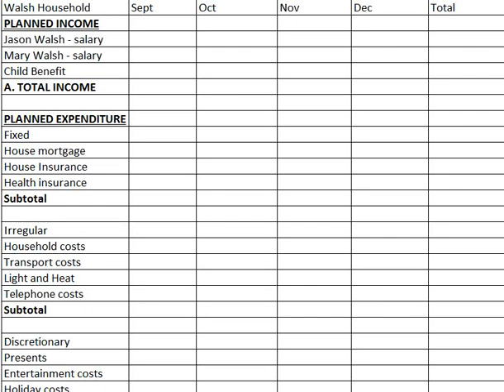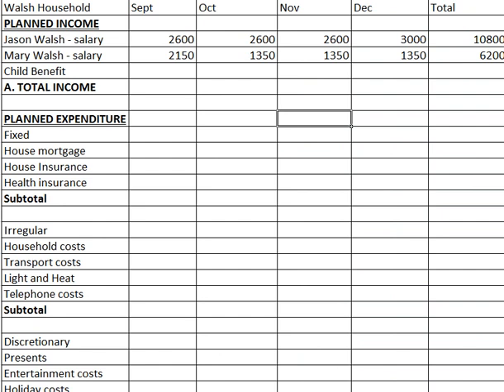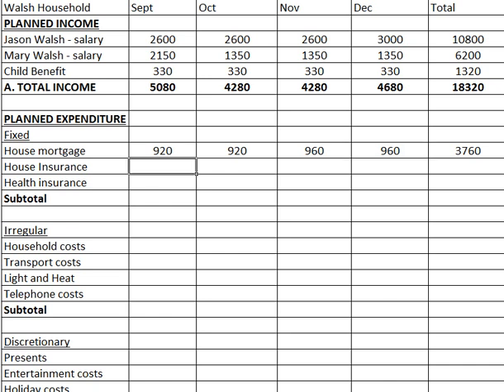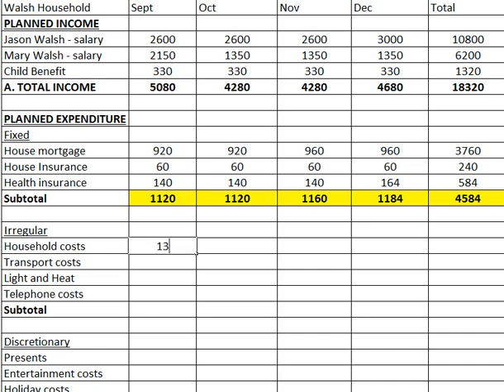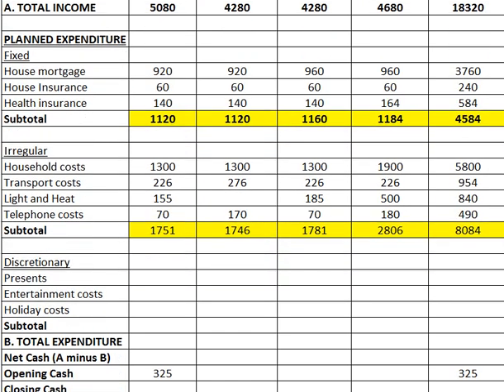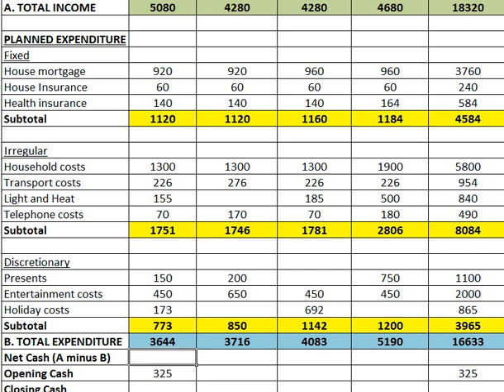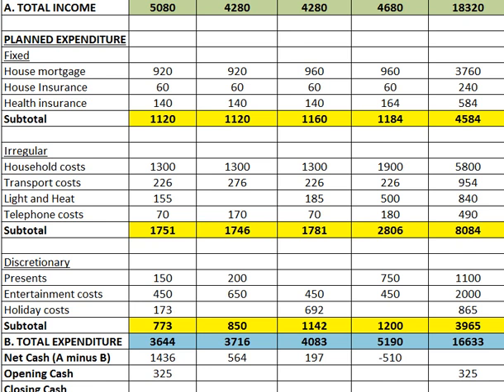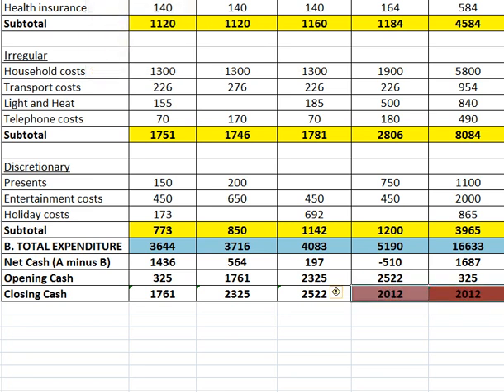Household Budget - Ordinary Level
Junior Certificate 2010 - Walsh Family